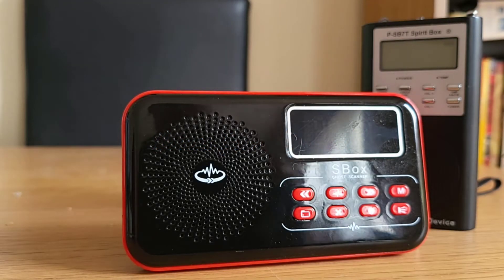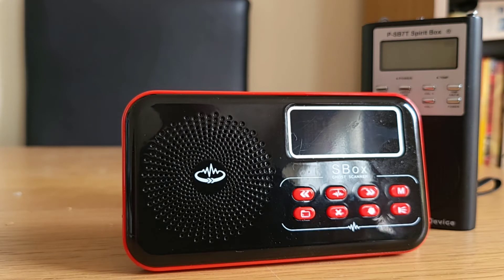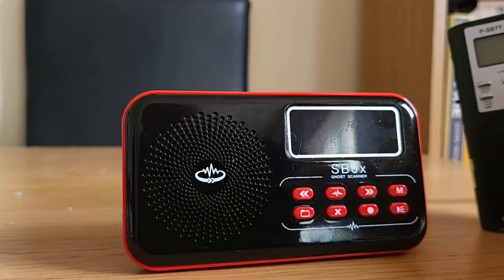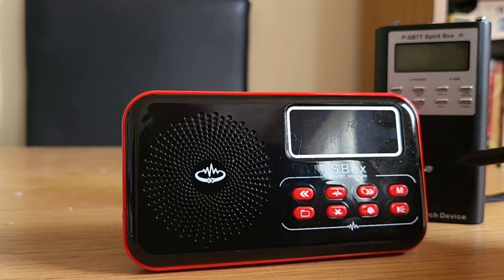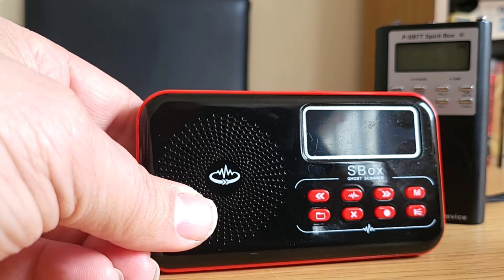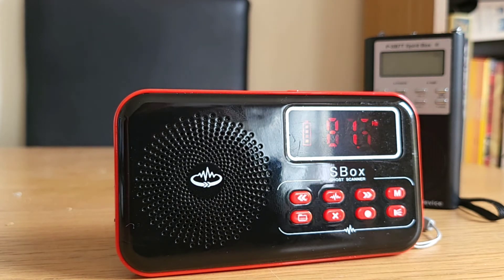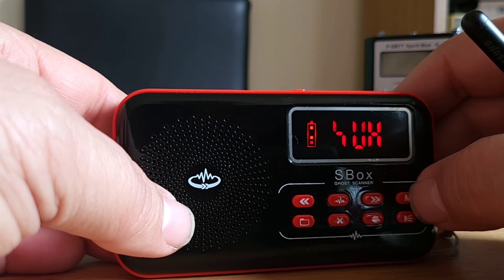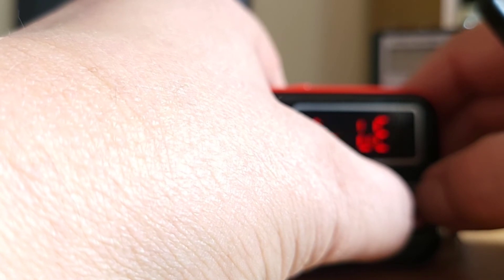The SBox Ghost Scanner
Showing the main features of the SBox Ghost Scanner.